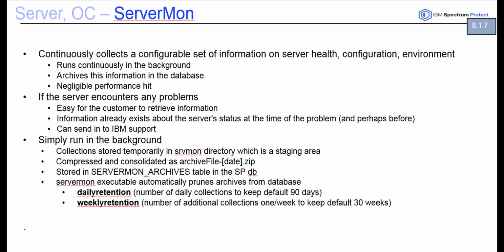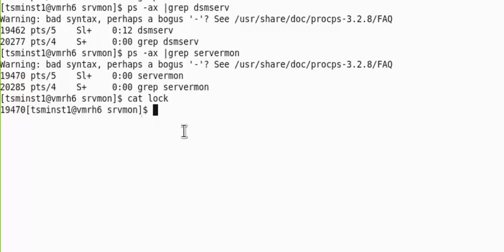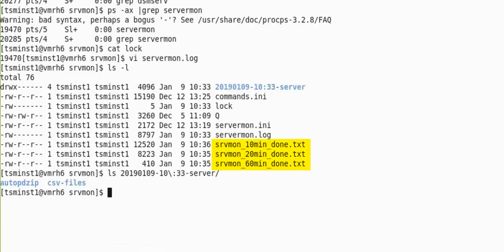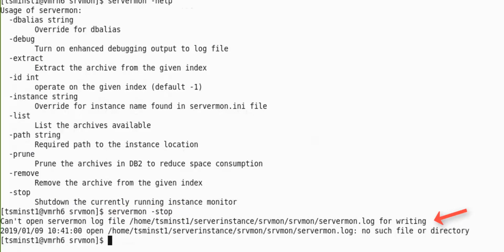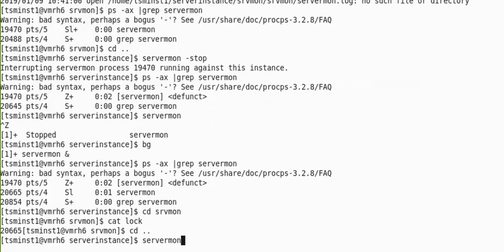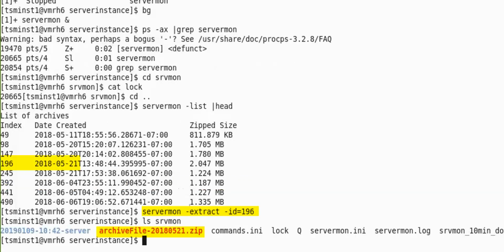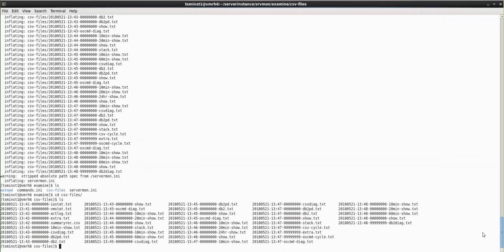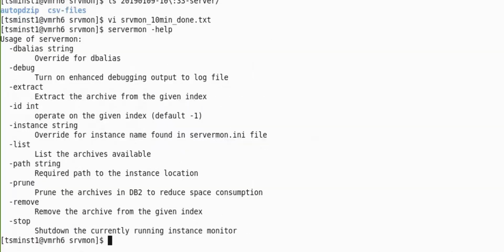IBM Spectrum Protect 8.1.7 Servermon - Demo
ServerMon is a tool that can help support diagnosis issues.  It is installed with Spectrum Protect server version 8.1.7 and runs in the background and continuously collects a configurable set of information on server health, configuration, environment.  This information is zipped up and automatically archived into the Spectrum Protect database.

There is nothing administrators typically have to do with ServerMon.  This video will give you an idea of what is doing and the type of data it is collecting.